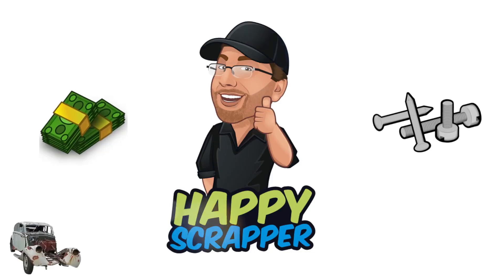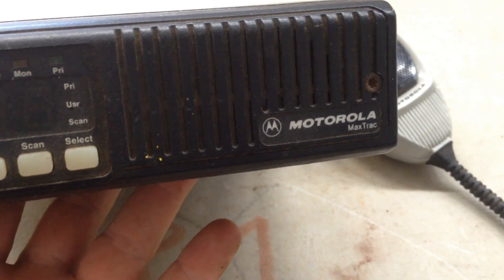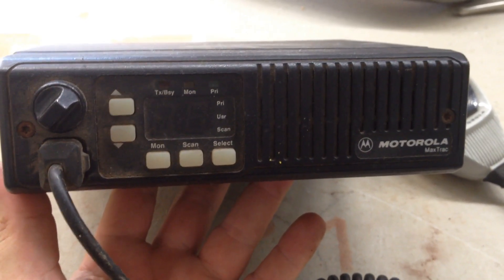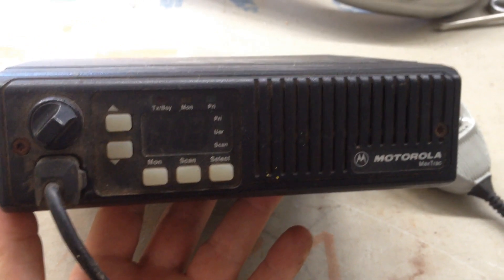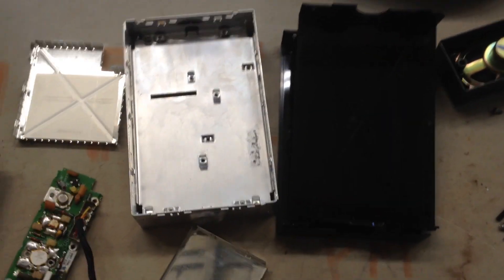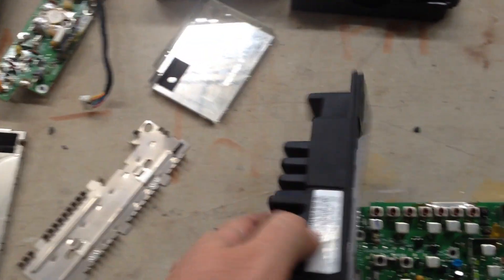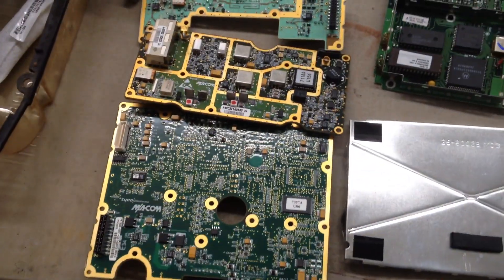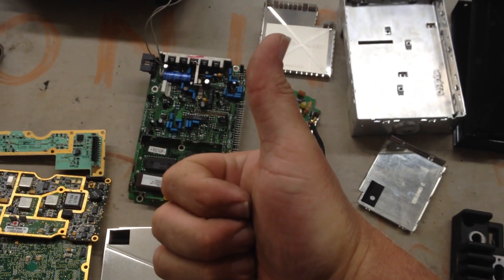Scrapping police radios for gold, aluminum and more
Police radios are cheap and plentiful at most government auctions. Make a great profit by scrapping out non working heads.